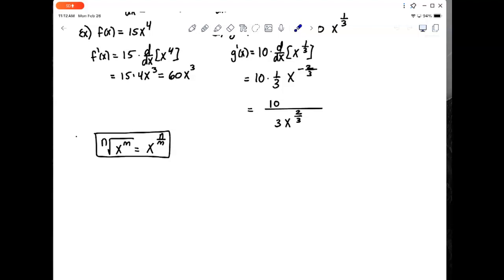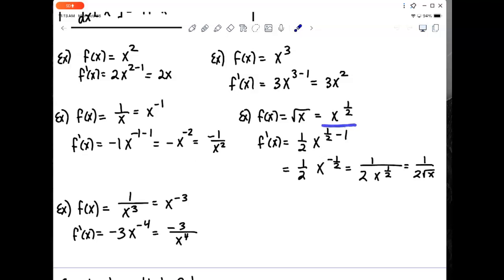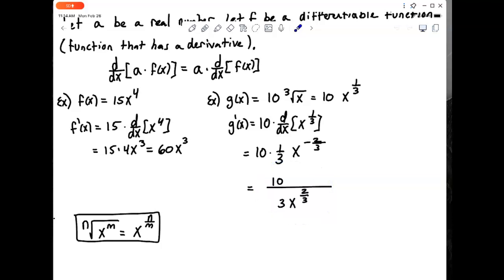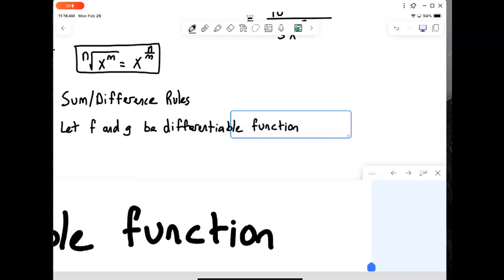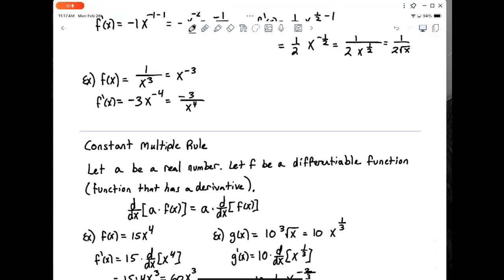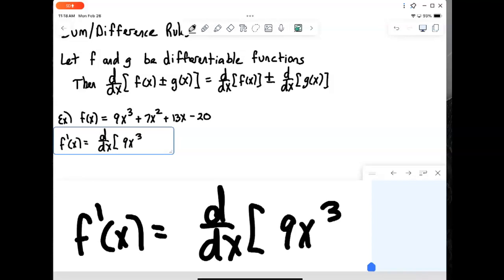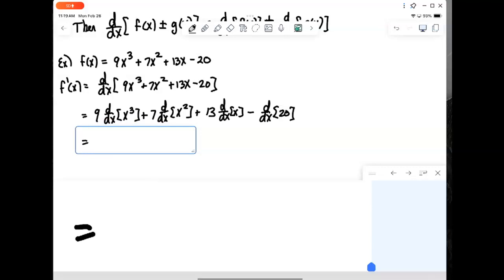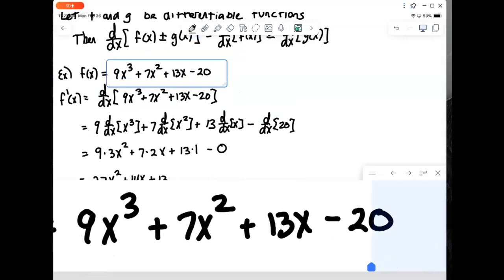Sum and Diference Rules for Derivatives